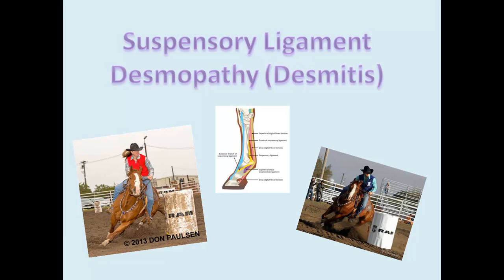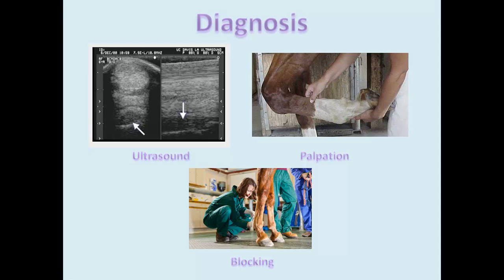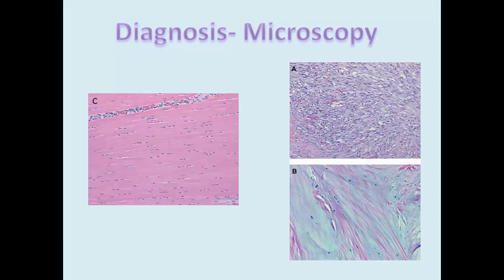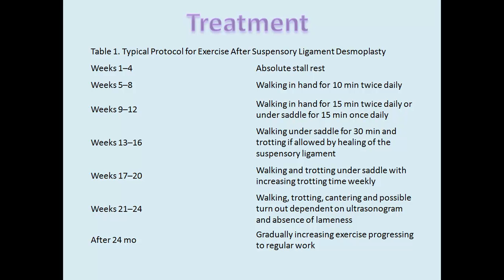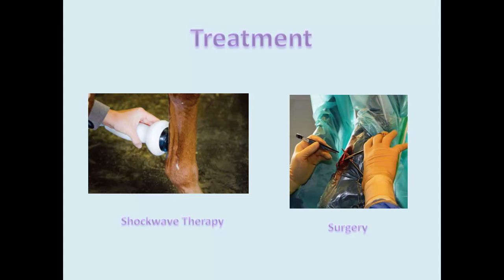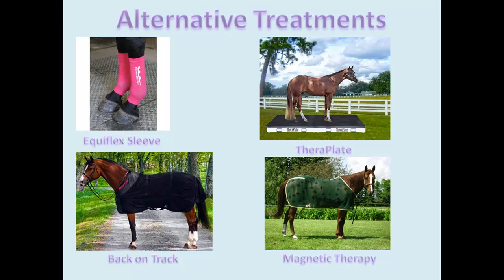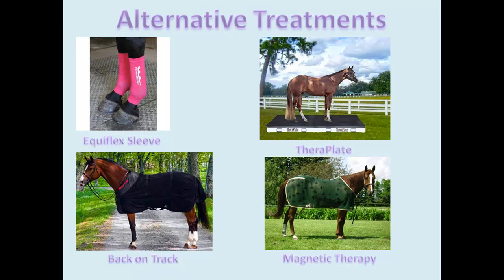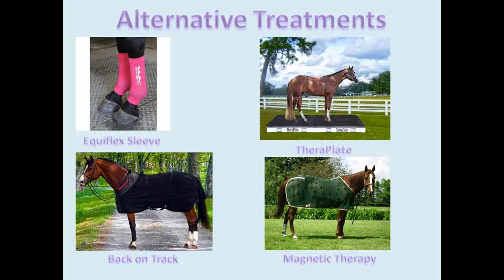Molly Peters Suspensory Ligament Desmopathy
Suspensory Ligament Desmopathy